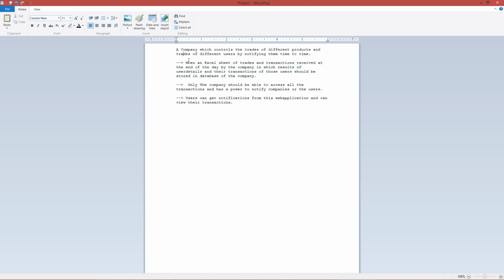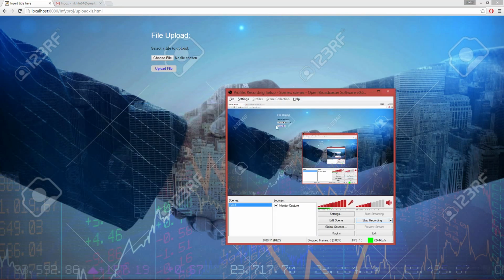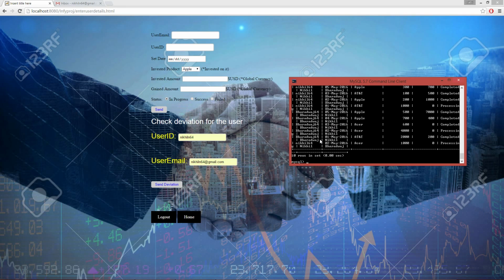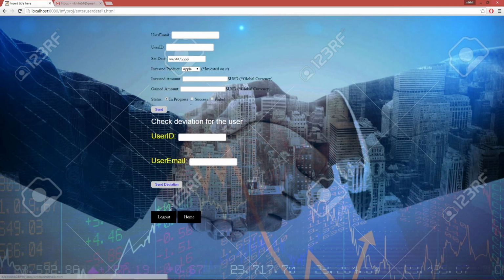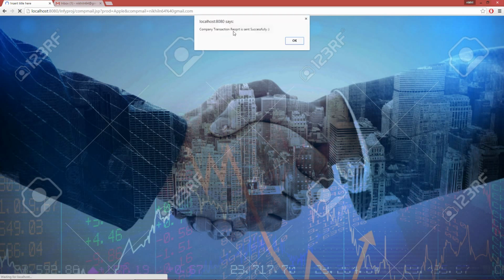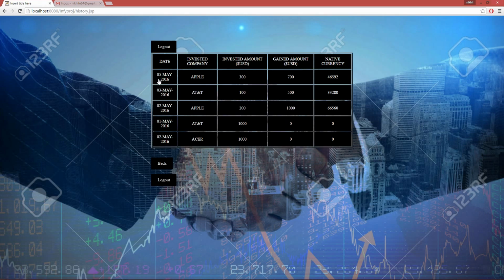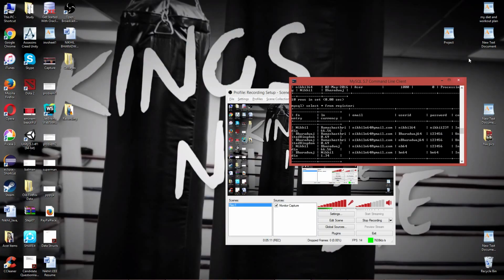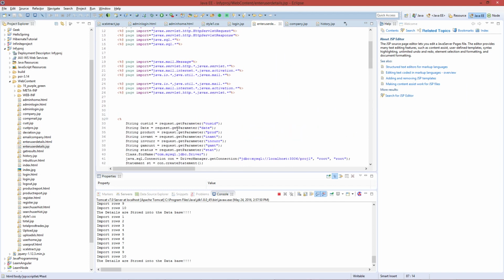HTML,JSP,CSS,JS,Tomcat 7 Project ;)